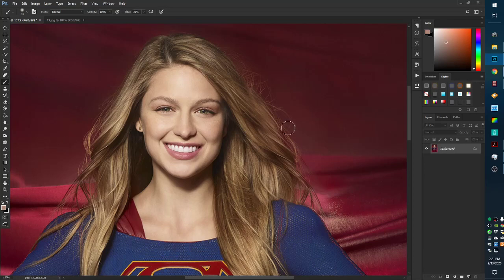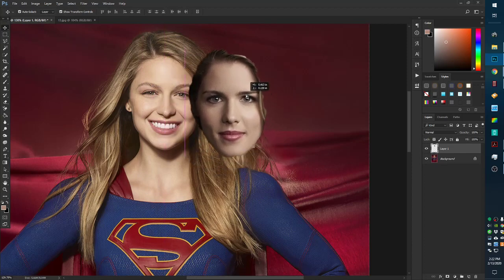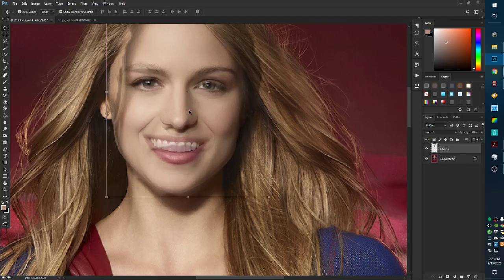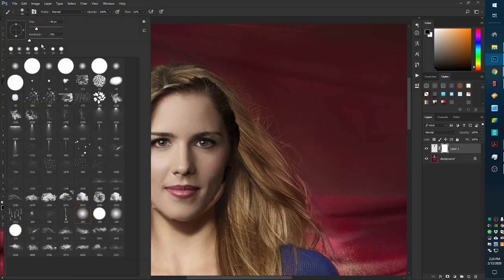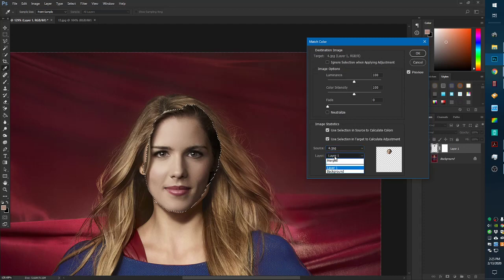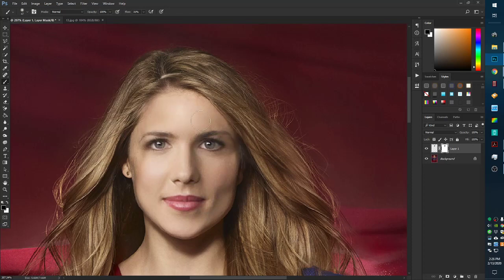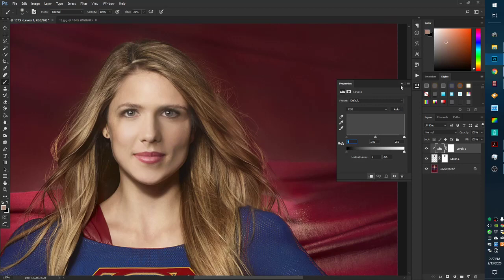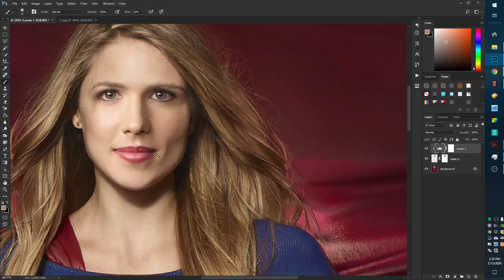Photoshop: Face Replacement.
Short video on my technique for replacing faces in photoshop.  It's not the only way, and it may not be the best way, but it's how I do it.  Hope this helps someone.  If you want to see more of my superhero edits